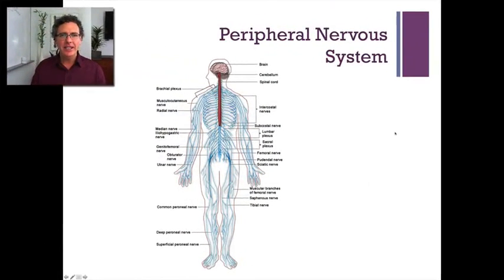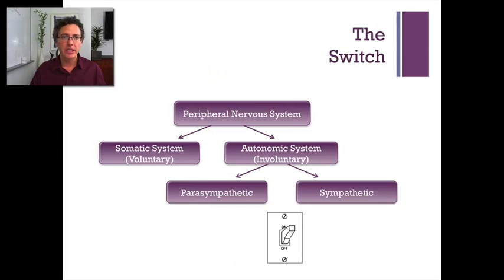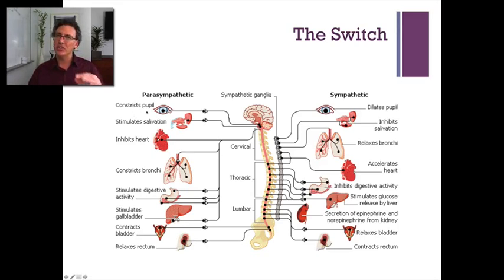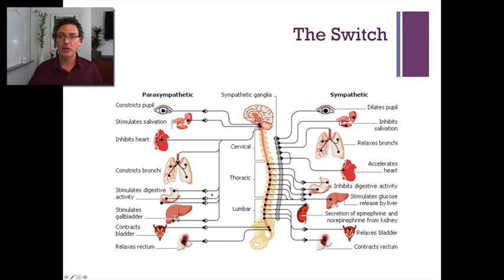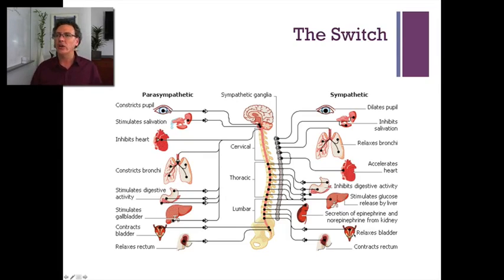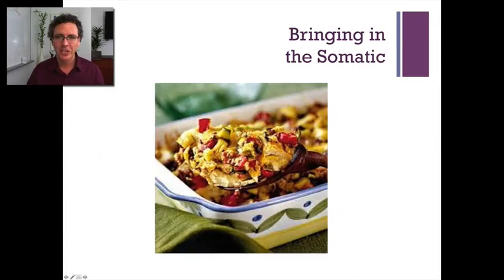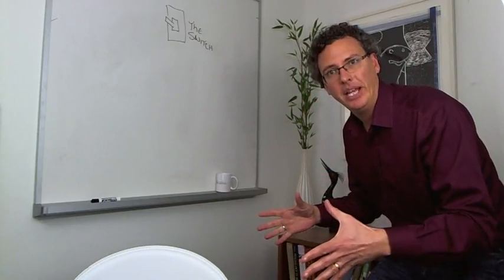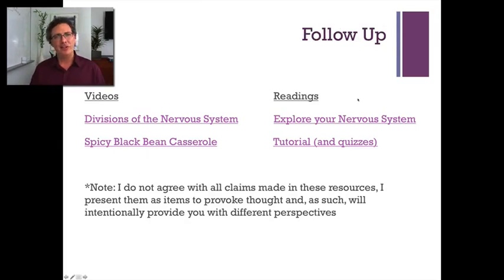3:2 Lecture-2 Your Light Switch, peripheral nervous system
Your Light Switch , Discussion about PNS